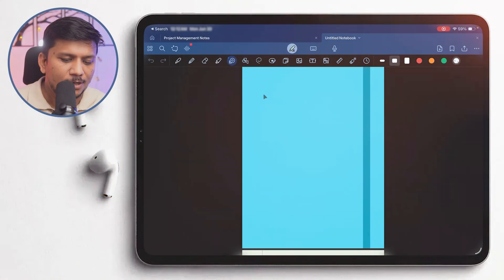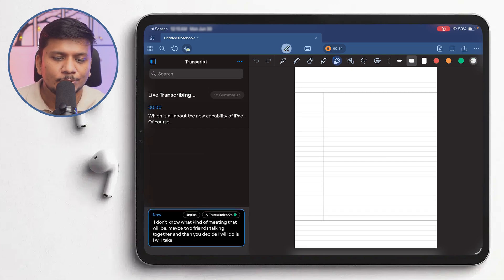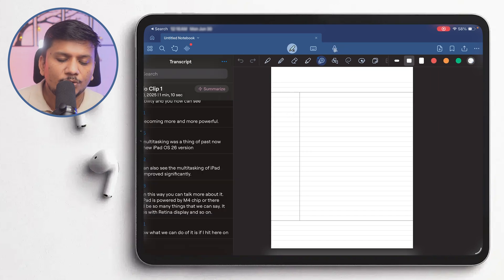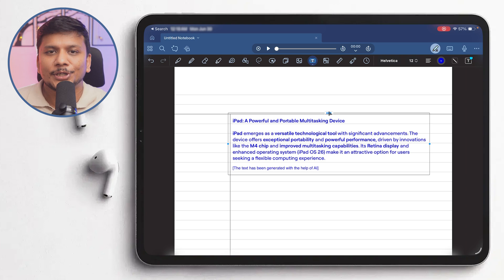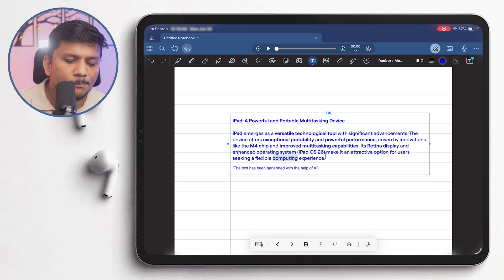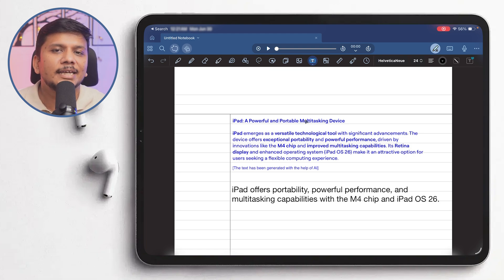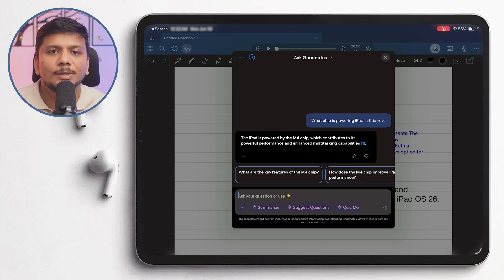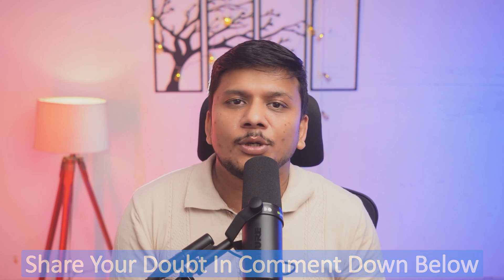GoodNotes 6 Transcribe & AI Features: How to Summarize Notes on iPad!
Level up your notes! with GoodNotes 6, you can transcribe what you hear, summarize it, and ask AI to pull out key points — all on your iPad.

⏩ Highlights
- How GoodNotes 6 Transcribe works
- How to auto-summarize notes and meetings
- Use Apple Intelligence with your notes
- Supported languages & limitations
- Live example of AI question answering

📌Timestamps📌
00:00 - Intro to Goodnotes Transcribe Feature
00:24 - How Transcribe Works in GoodNotes
01:34 - How to Summarize Transcripts
02:22 - Supported Languages in GoodNotes
02:59 - Using Apple Intelligence with GoodNotes
03:45  - Ask AI Questions from Your Notes in GoodNotes
04:22 - Real-World Use Cases (Meetings, Lectures etc)
04:48 - Final Thoughts & Outro

how to use goodnotes 6 transcribe feature on ipad

goodnotes 6 ai summarizer explained

record and summarize meetings in goodnotes 6

goodnotes 6 apple intelligence features demo

best note taking app for ipad with ai

how to ask ai questions in goodnotes 6

goodnotes 6 new features 2025 tutorial

ipad productivity tips goodnotes transcribe

how to make lecture notes with goodnotes ai

goodnotes 6 supported languages for transcribe